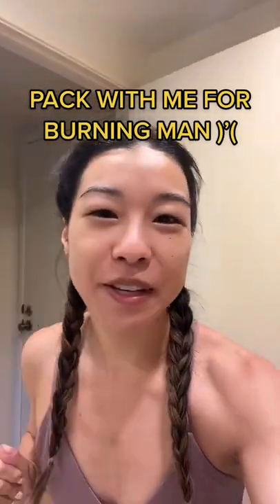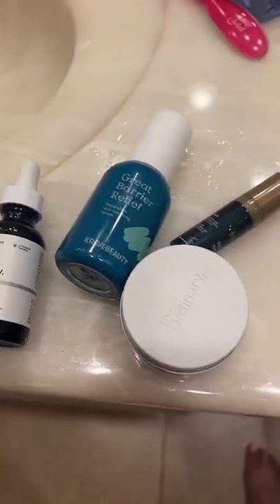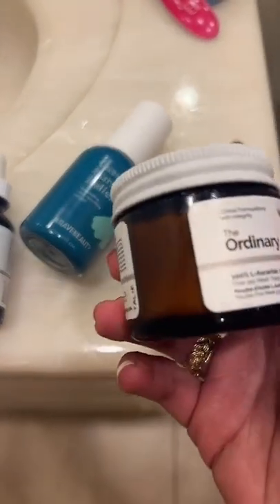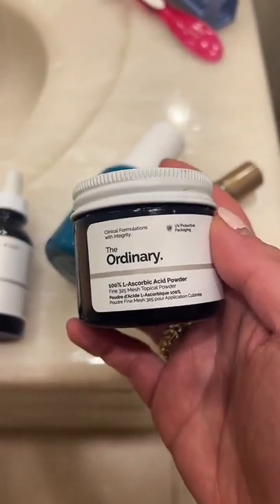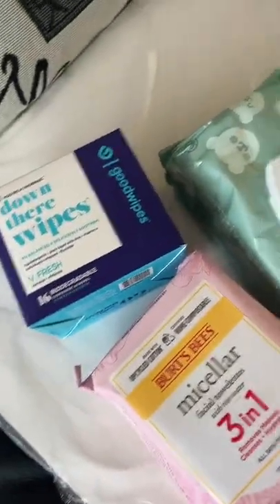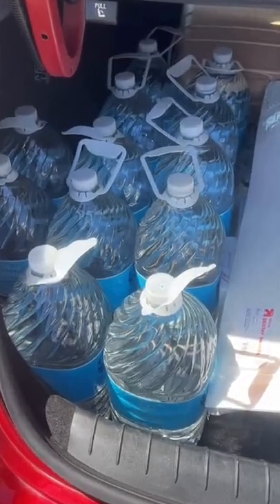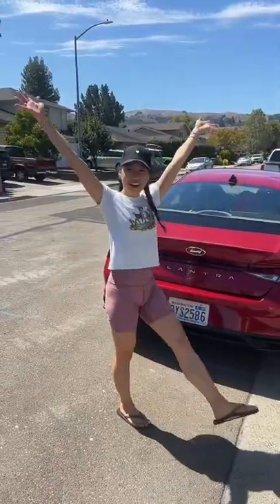pack with me for burning man )'(